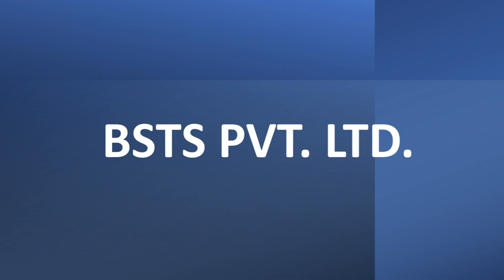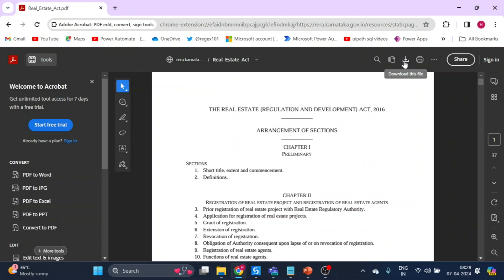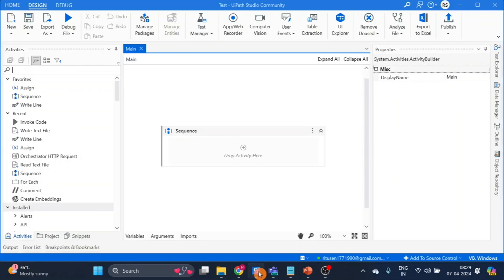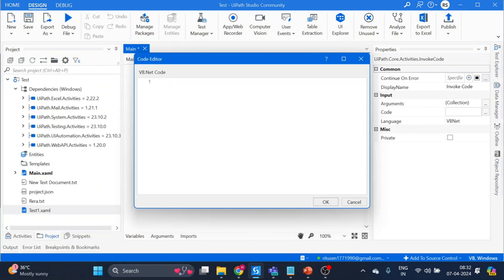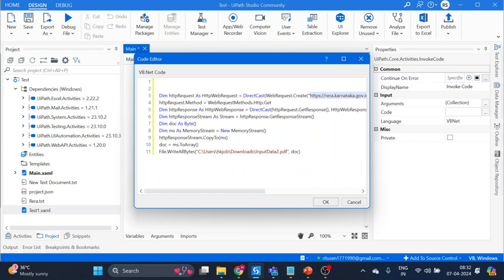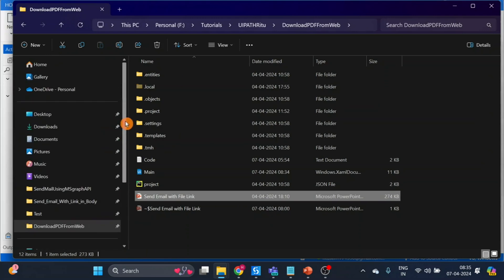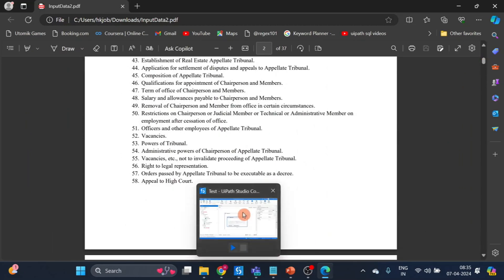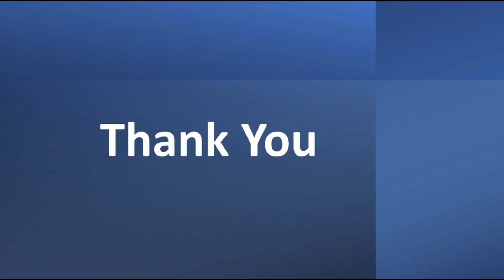UiPath Download PDF | UiPath Download PDF from backend | Save any Document Without Opening Browser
00:00 UiPath How to Download PDF from Backend
01:08 UiPath How to Save Document without opening URL
02:00 UiPath Error While Clicking Download Button
02:30 UiPath Error while downloading a pdf extension
02:58 How to Save PDF file from internet using uipath
03:15 Download Issue in UiPath while working on exception

Code Main Lines :
Dim httpRequest As HttpWebRequest = DirectCast(WebRequest.Create("URL"), HttpWebRequest)
httpRequest.Method = WebRequestMethods.Http.Get
Dim httpResponse As HttpWebResponse = DirectCast(httpRequest.GetResponse(), HttpWebResponse)
Dim httpResponseStream As Stream = httpResponse.GetResponseStream()